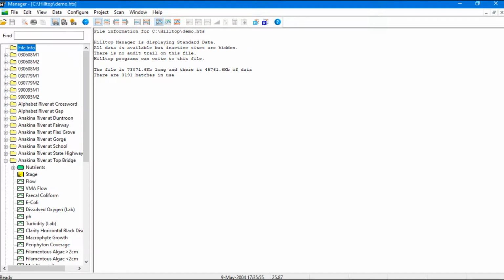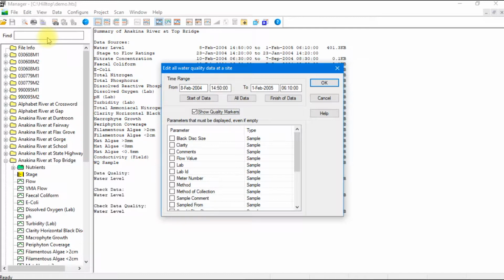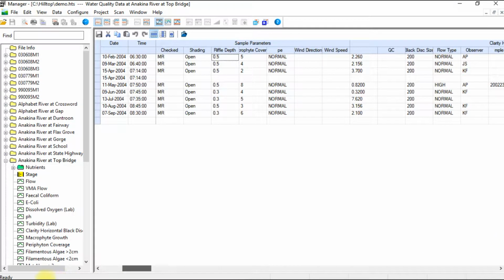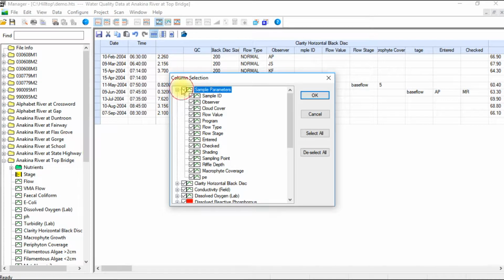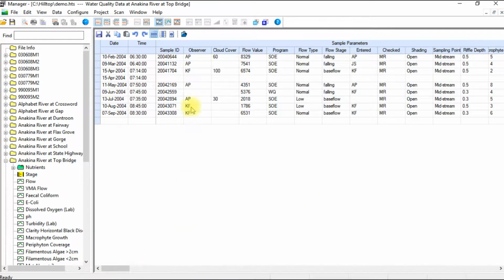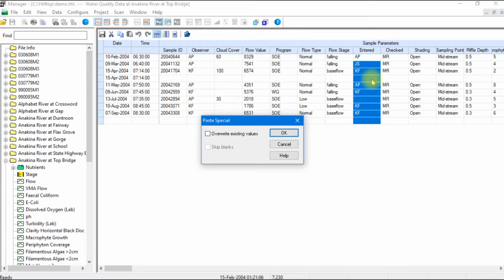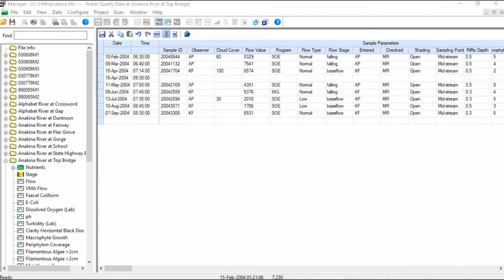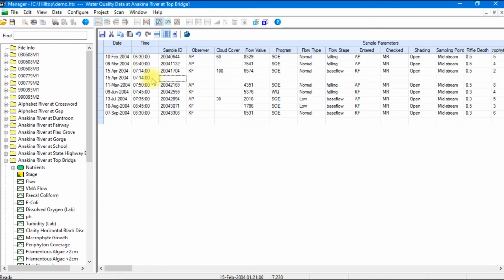Editing Data in Manager II - Editing Water Quality Data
Editing Water Quality Data is the second video in a three part series on editing videos in Hilltop Manager.